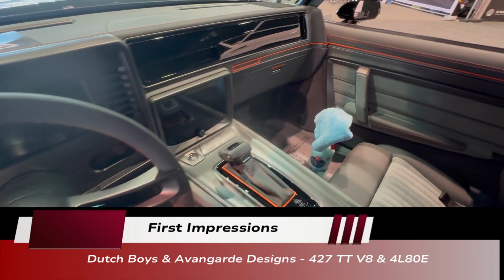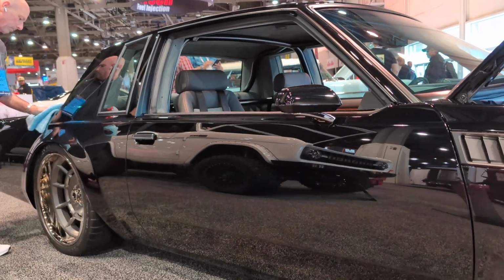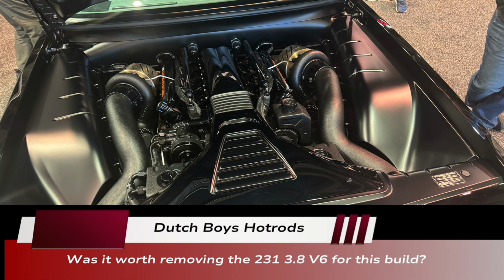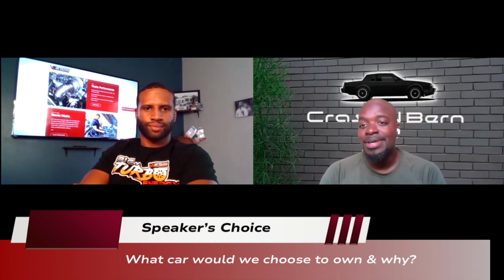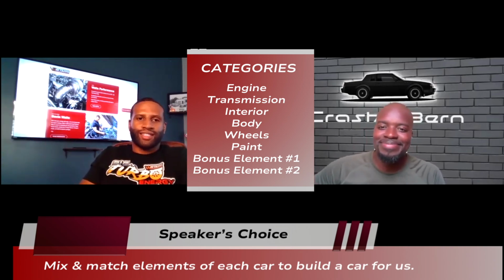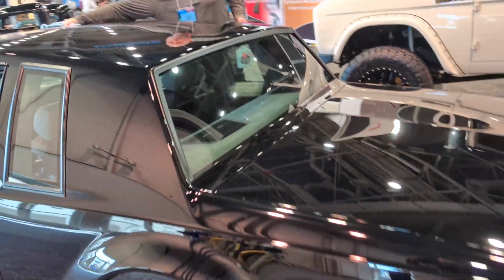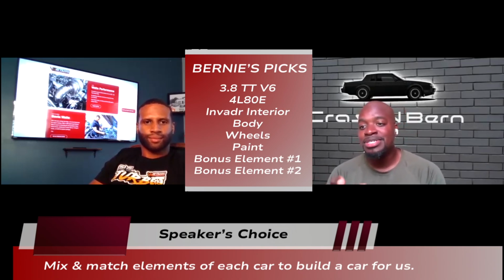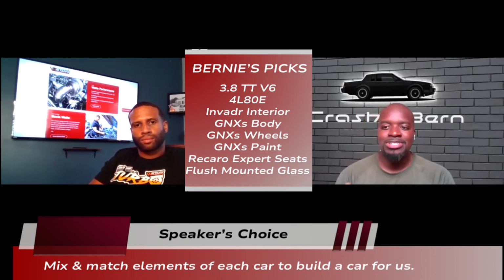GNXs vs Invadr: Grand Nationals at SEMA 2024 with Dev Watts! | Crash N Bern Podcast Ep. 1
After meeting Devin Watts at SEMA and combing over these amazing builds, we had to sit down and talk about our perspectives. Find out which one we would own, what features we like the best, and if the V8 Swap was worth it!

Fan Mail:
Bernie @ Crash N Bern
712 H Street NE Unit 1295